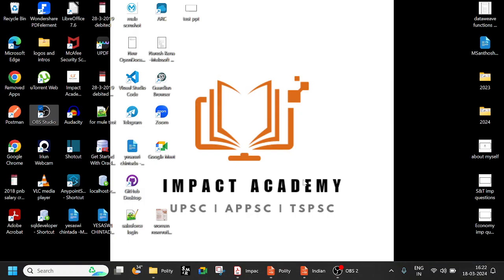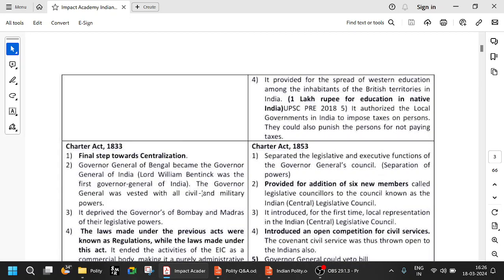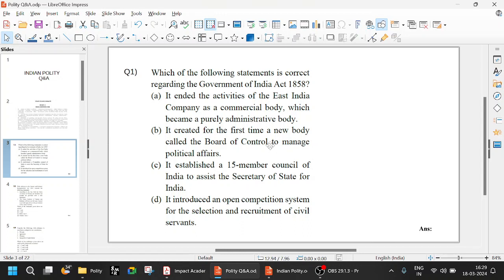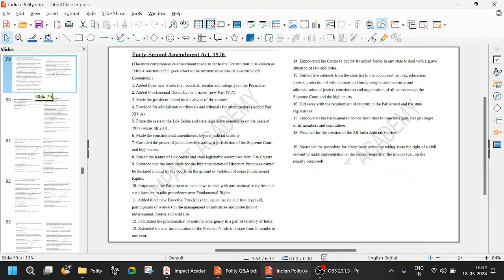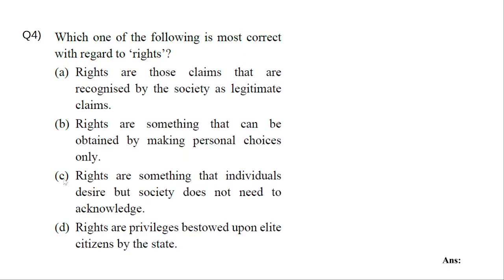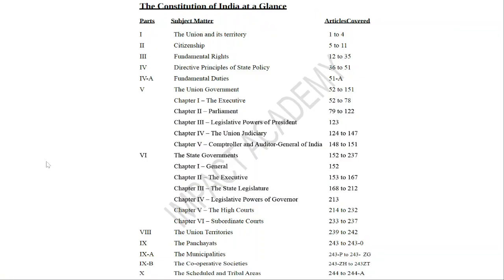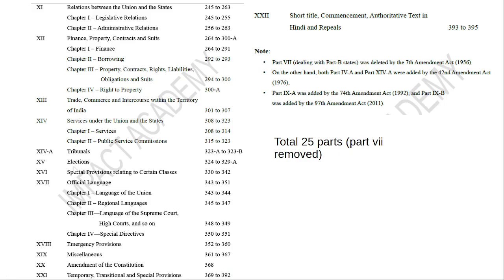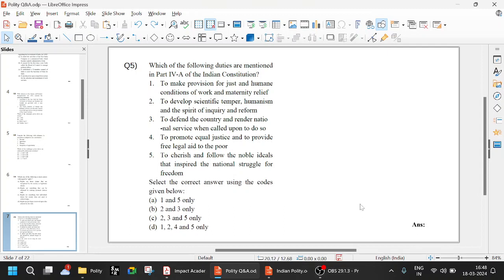Indian Polity/ Q&A / part 1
This series of videos will contain all important questions on Indian Polity. Going through this series will help the students in attempting the polity paper easily.